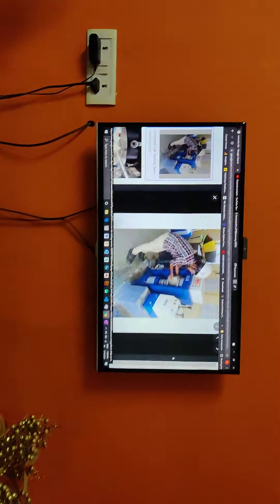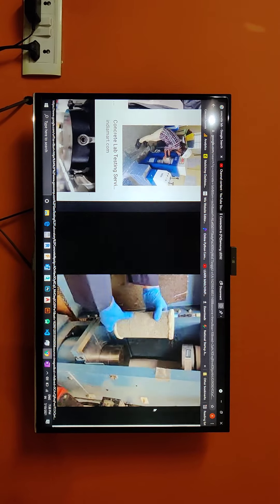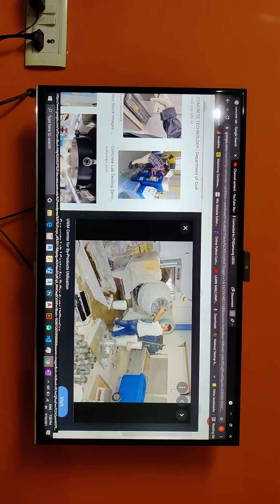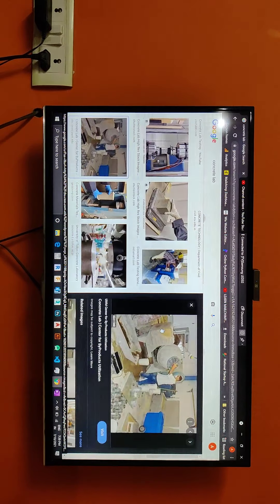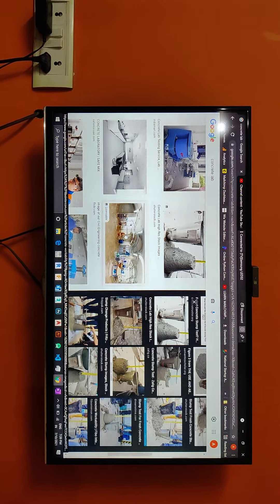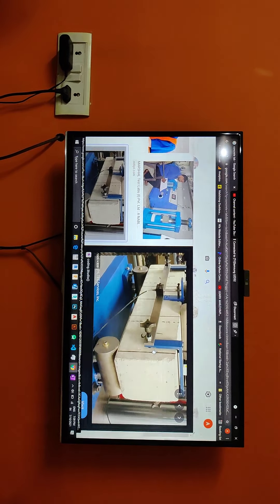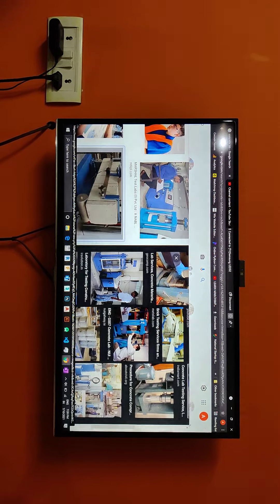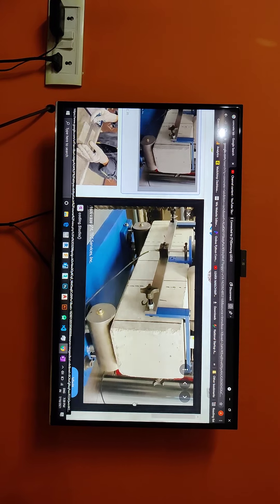Advanced Concrete LABS in Structural Engineering by Arjun Singh (Structural Engineer)